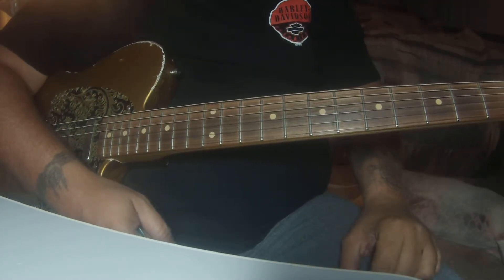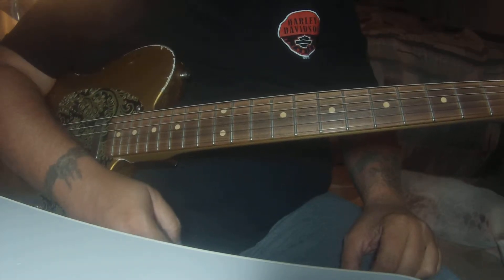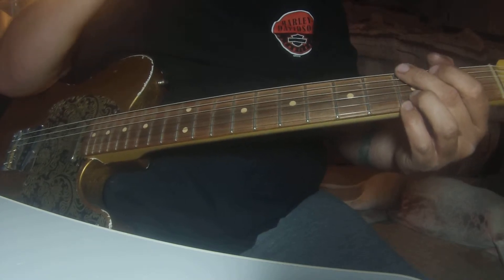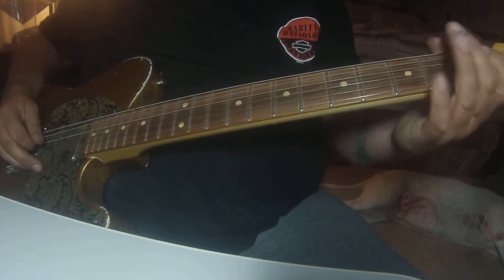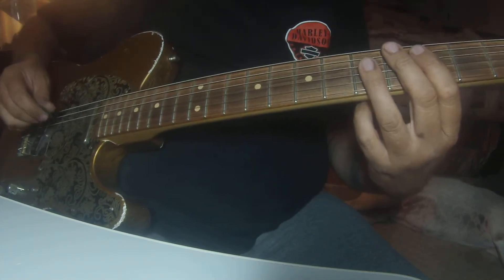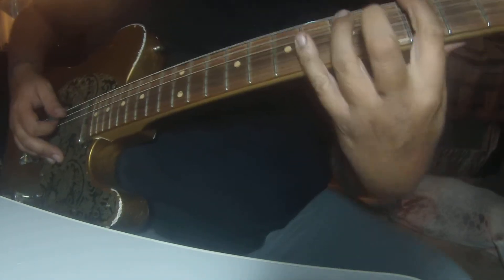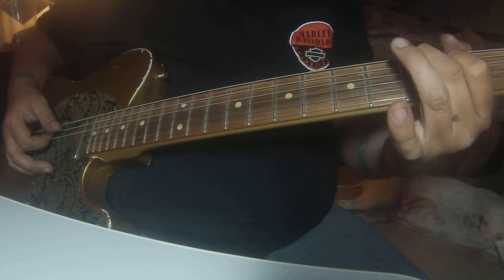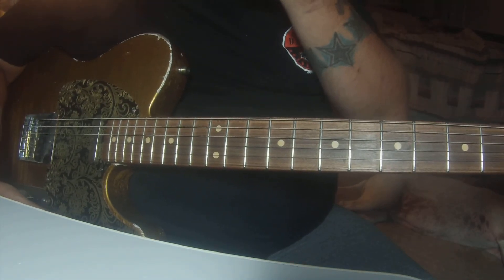Sweet Home Alabama Guitar Second Verse Through Forst Lead